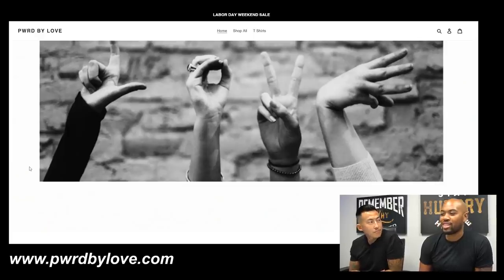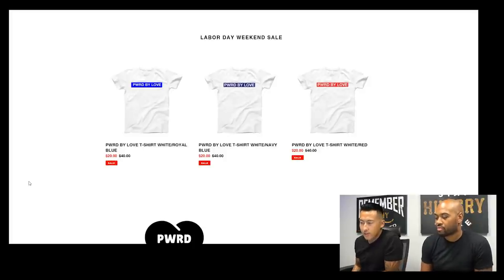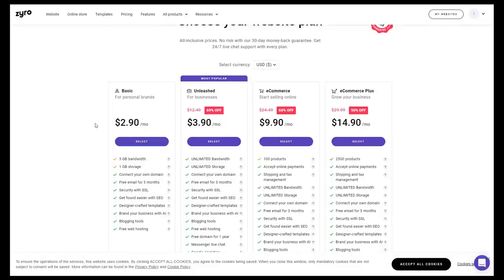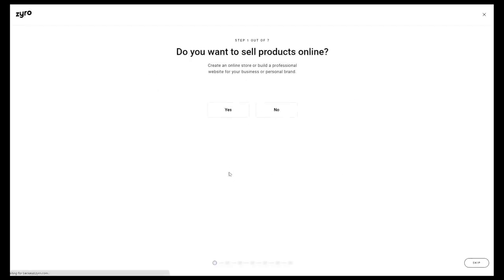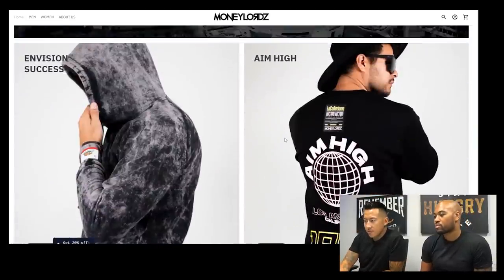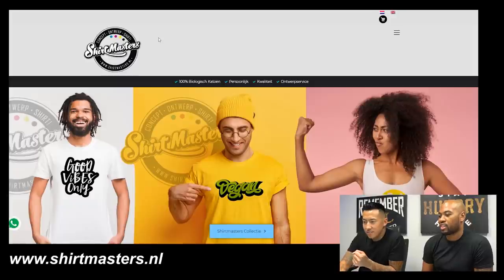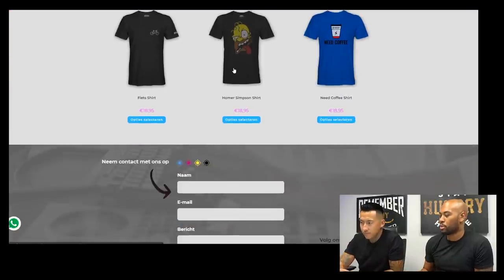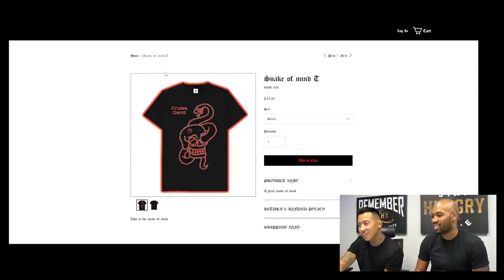Clothing Brand Website Reviews - Reviewing Clothing Brand Websites